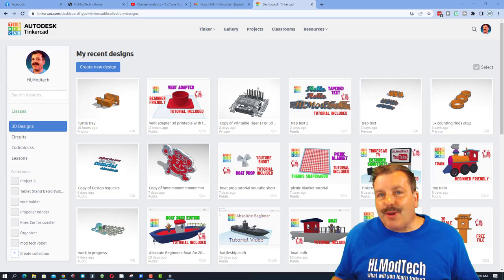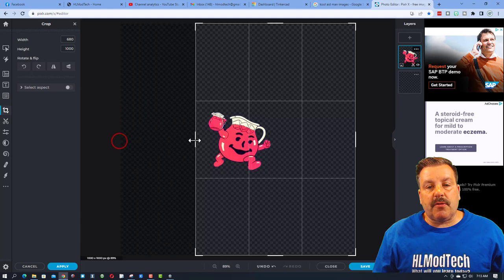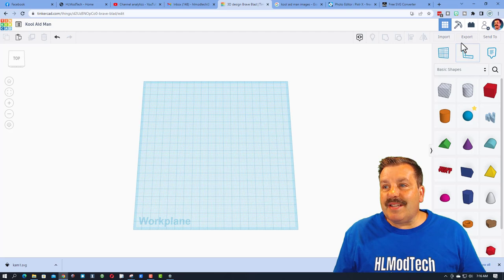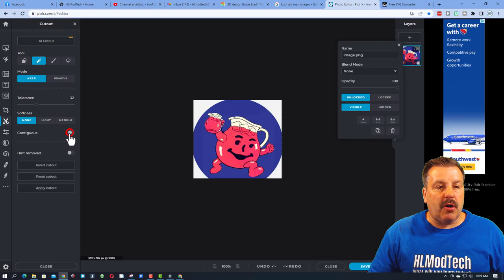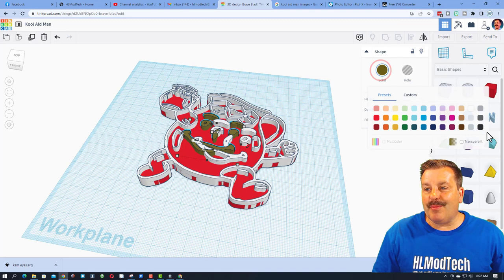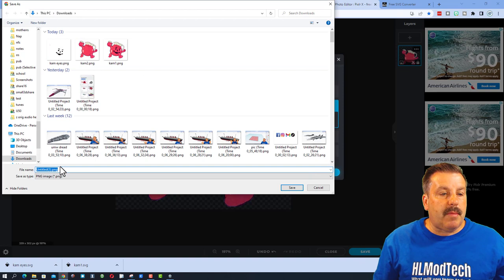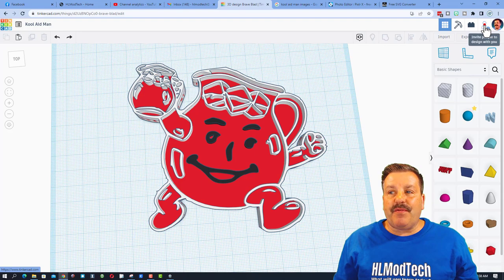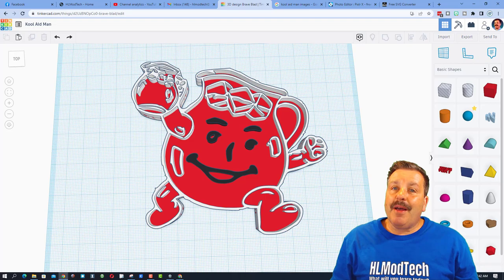Make a Tinkercad Kool Aid Man Fast using Images & SVG files | Pixlr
Make a Tinkercad Kool Aid Man Fast using Images & SVG files. One of my favorite techniques is turning images into a SVG. Check out how quick it was and you can also have fun exploring the ways you can make awesome creations with Tinkercad, pixlr-x and picsvg.